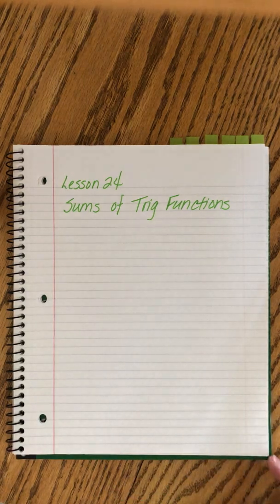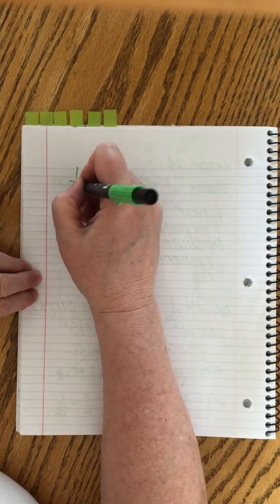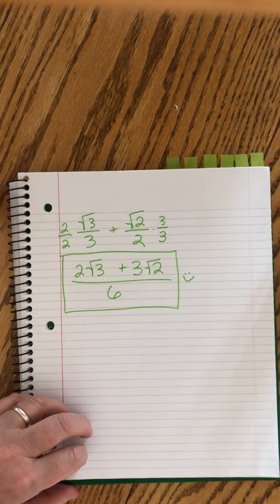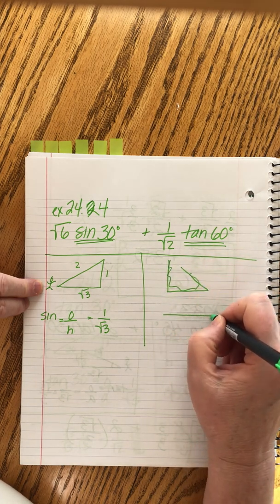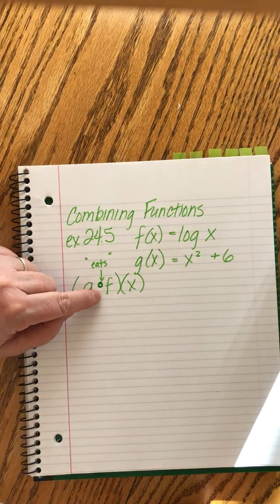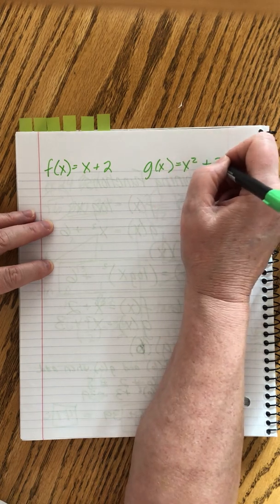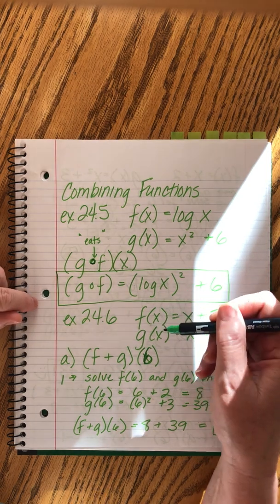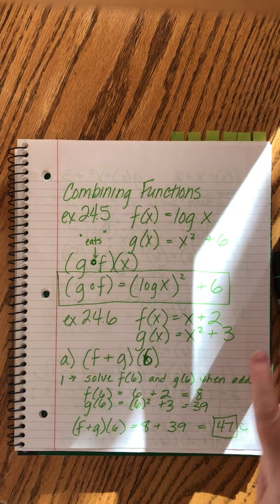SAXON ADVANCED MATHEMATICS | LESSON 24